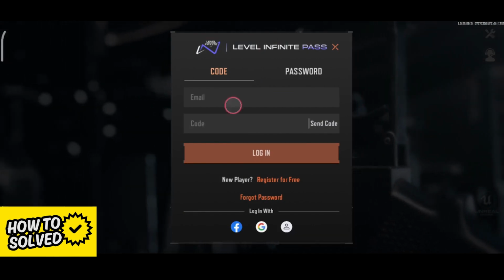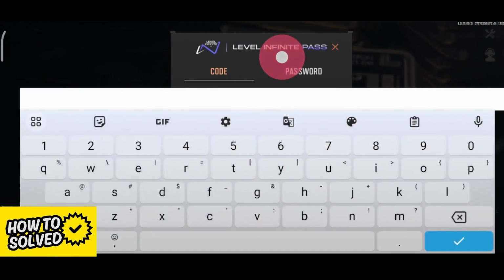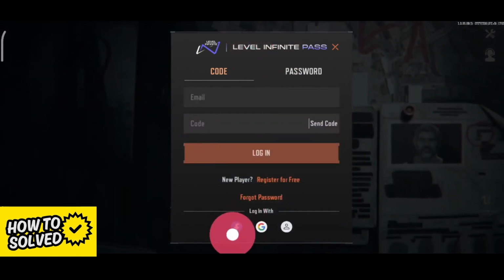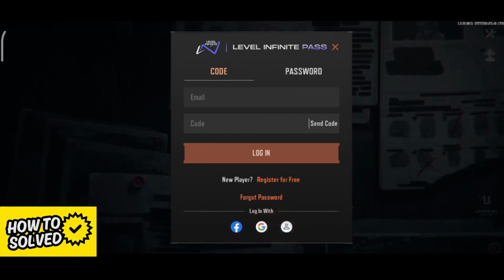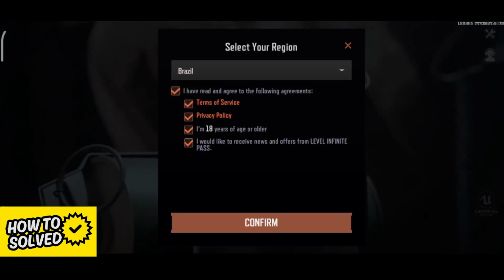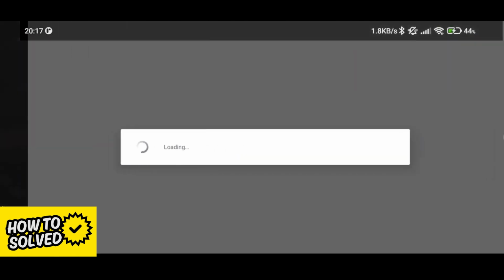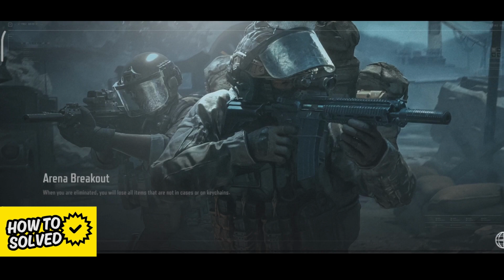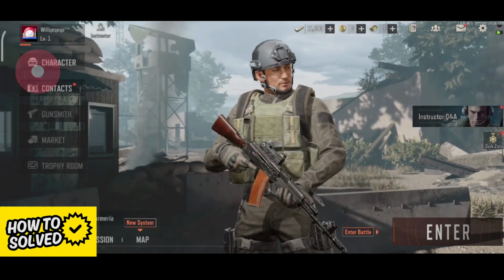[Easy Guide] Sign Into Arena Breakout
In this video I will show you [Easy Guide] Sign Into Arena Breakout